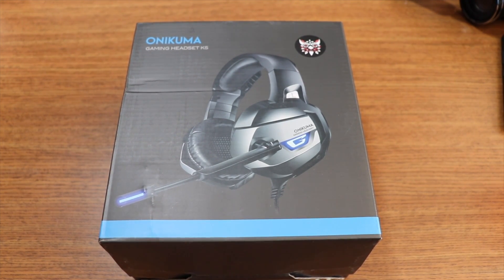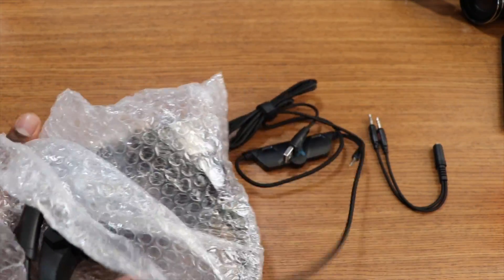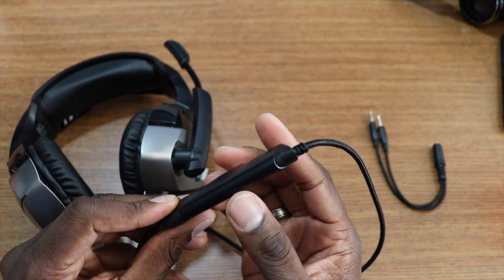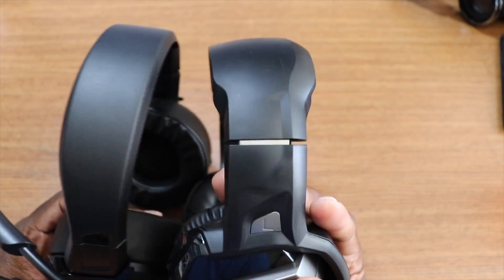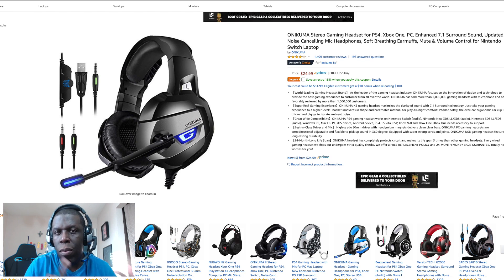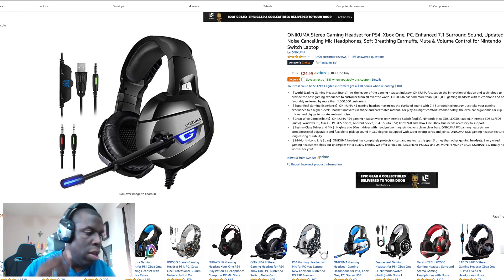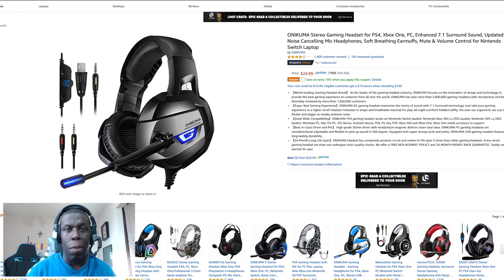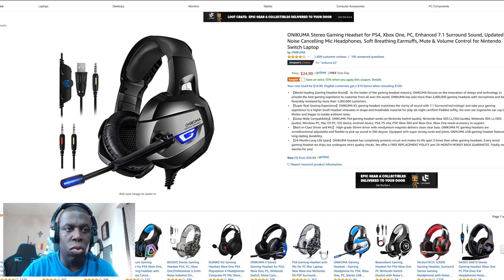ONIKUMA K5 Stereo Gaming Headset for PS4, Xbox One, PC, iMac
Here is another Gaming headset from Onikuma

J. Williams

J. Williams